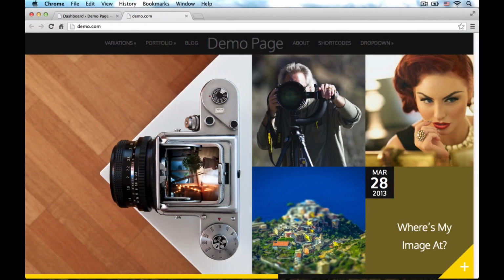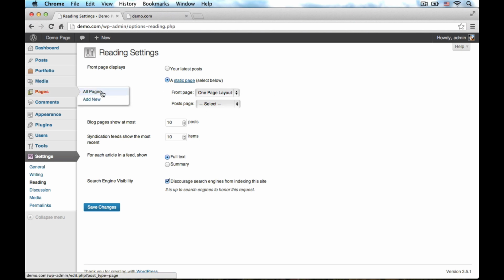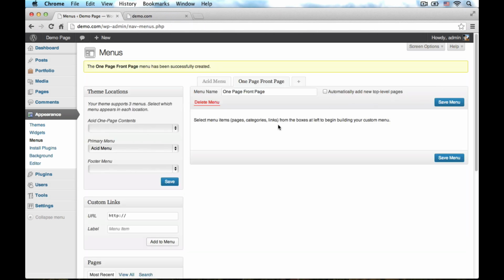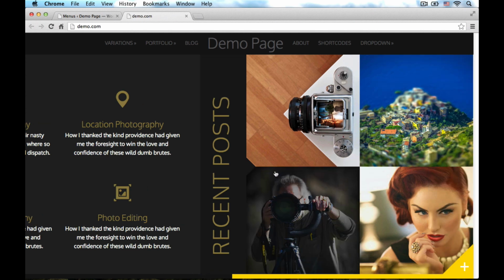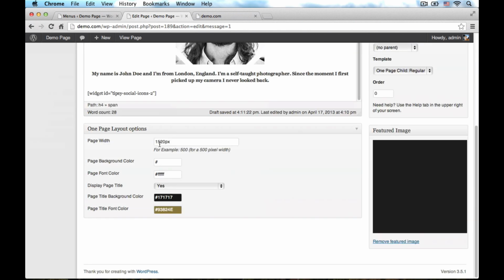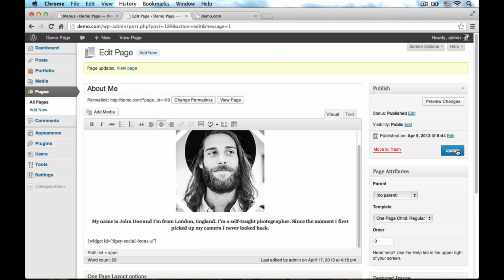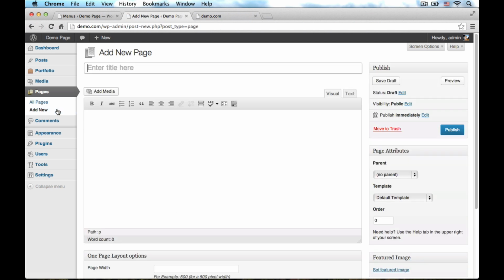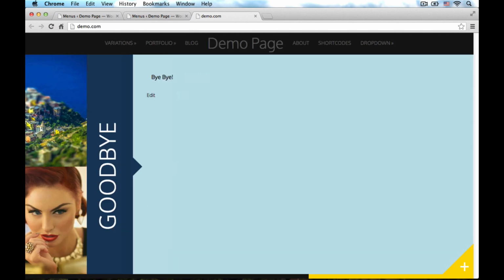Acid Wordpress Theme - How to setup One Page Layout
In this tutorial you will learn how to setup the One Page Layout in Acid Wordpress Theme